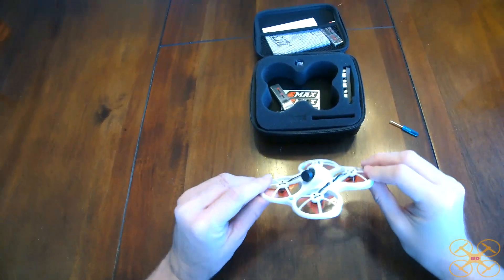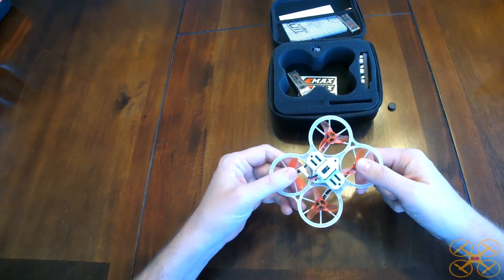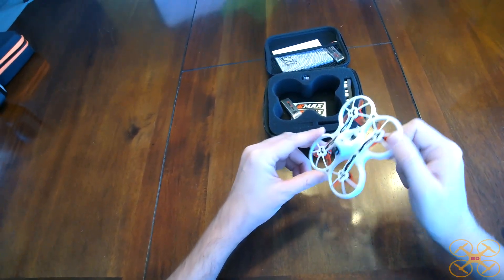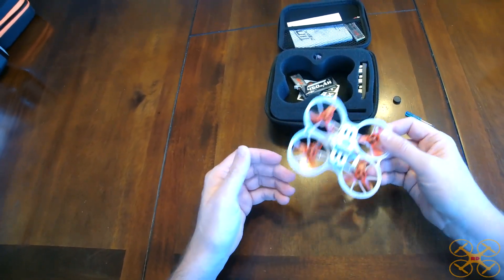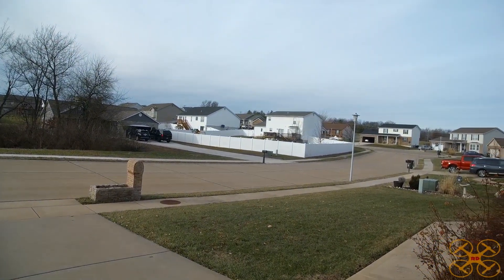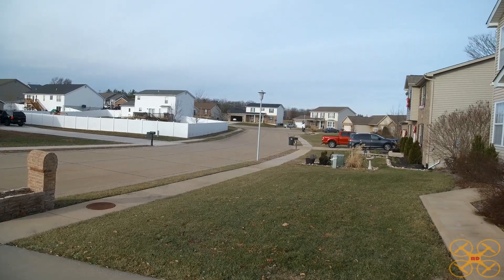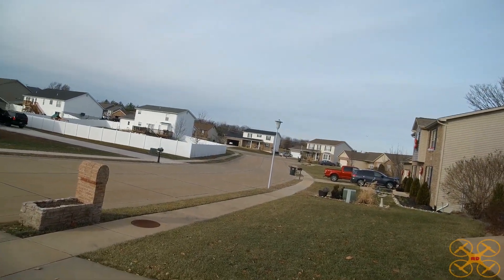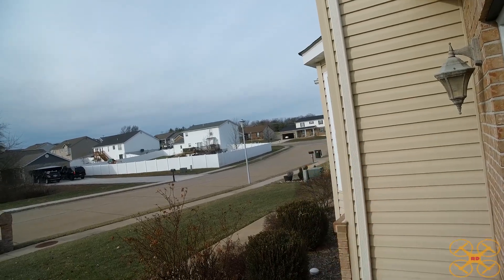Emax Tiny Hawk Binding, Profiles & Acro Flight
This is a follow-up to my initial review that discusses where the bind button is located. I also discuss the PID profiles (if you want to fly acro you'll need to change profiles) and last but not least I include some acro flight footage.
The new improved Tinyhawk S is only $93.99 at Banggood.
OR
The RTF Kit with drone, controller and goggles for only $97 after applying code BGIGNB18 at checkout. Exp 6-30-21

HUGE THANKS to Robin Savage from Pegasus Producciones for the amazing BRAND NEW intro! Please visit his website if you need any video production work.